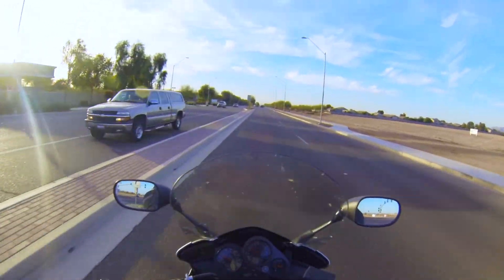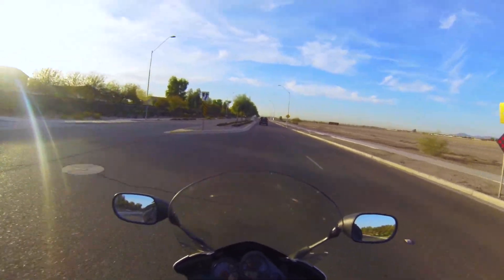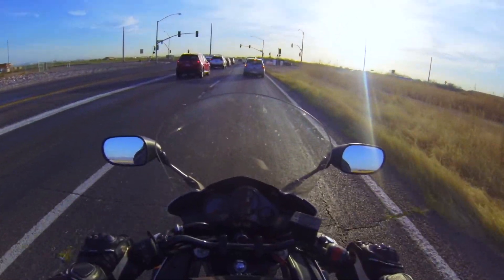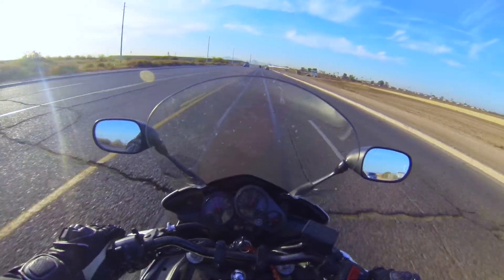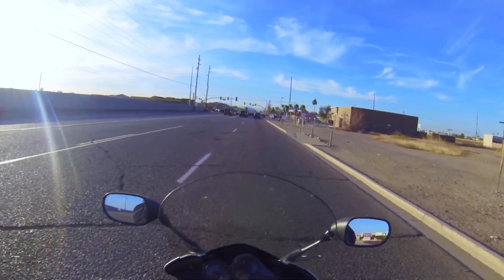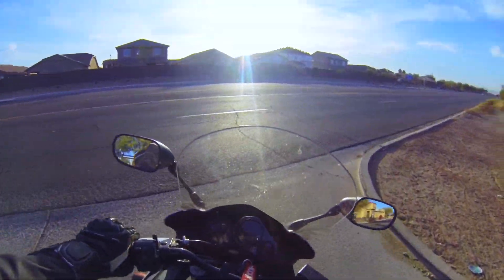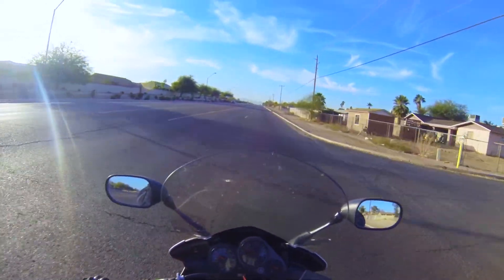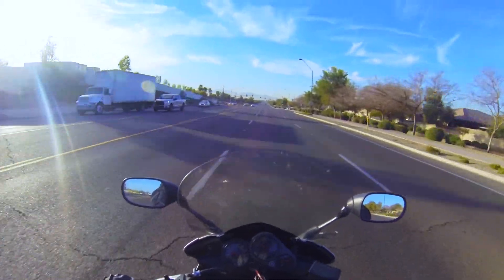ITS ALIVE!!!!!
After a year of trying to get the FZ1 running good, I finally discovered and resolved the issues with the Carbs. Leaky needle valves turned out to be the problem.